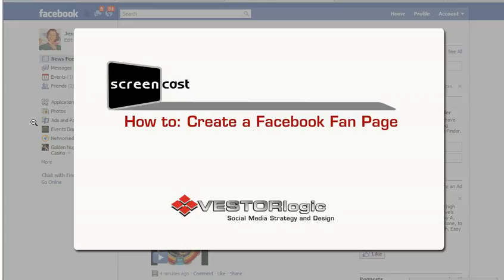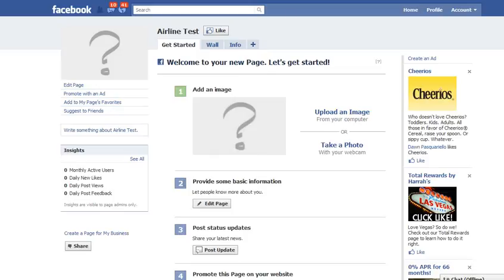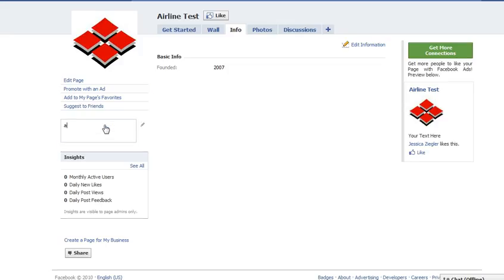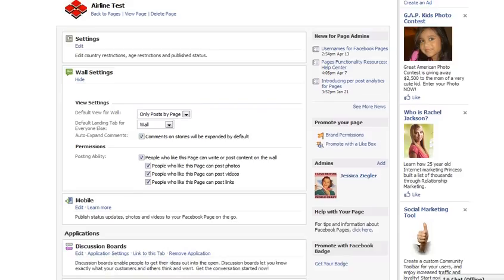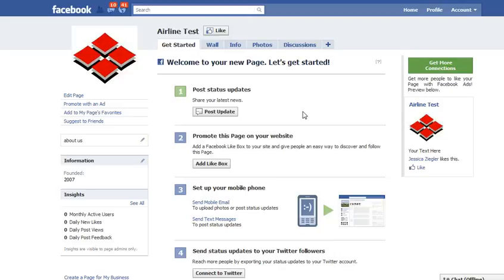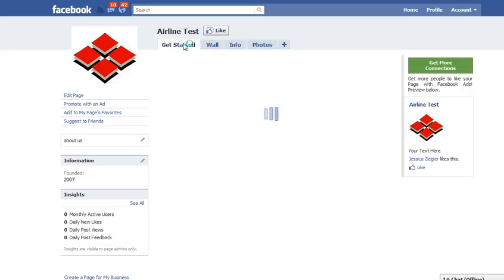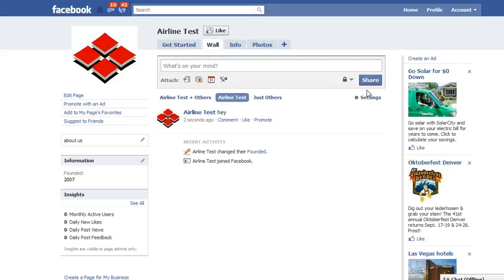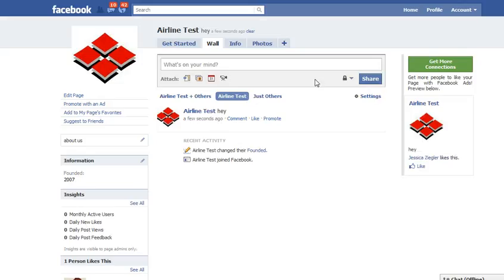Vestor Logic Screen Cast: How to Create a Facebook Fan Page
Here is a screen cast outlining the basic steps  to create a facebook fan page, from Vestorlogic.com. Enjoy!.